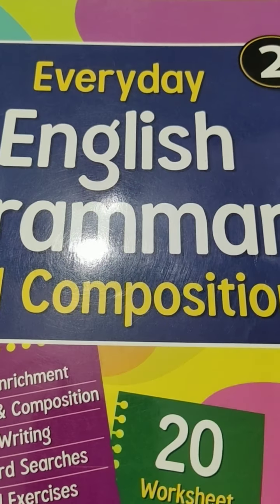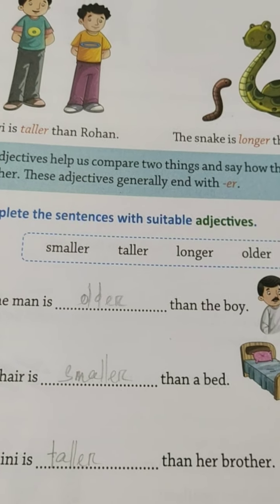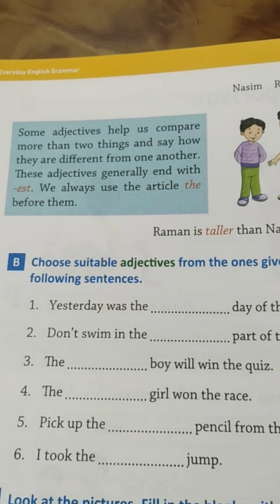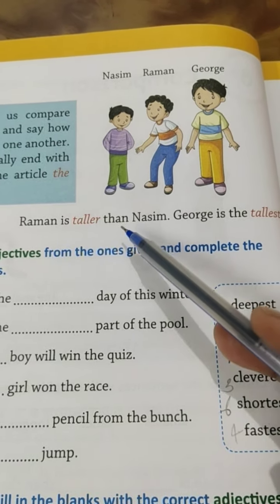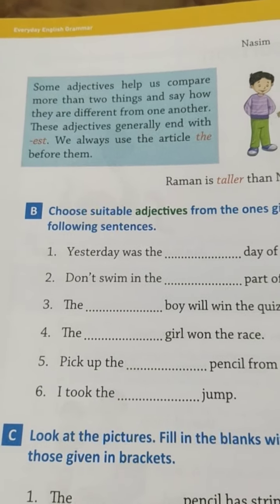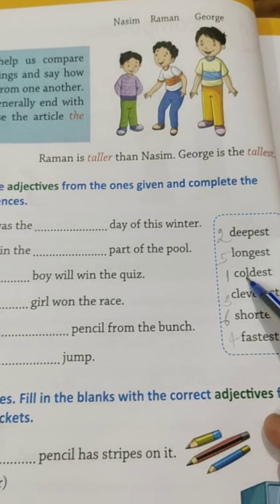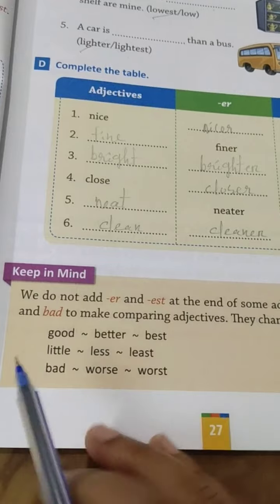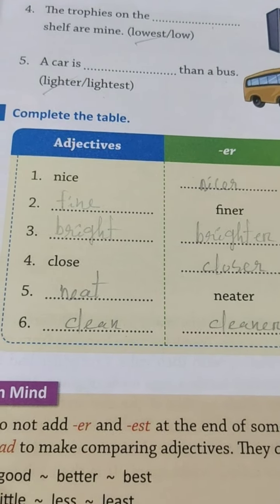STD_2,LANGUAGE,CH_6,VIDEO_1